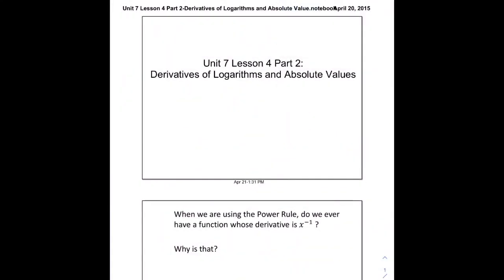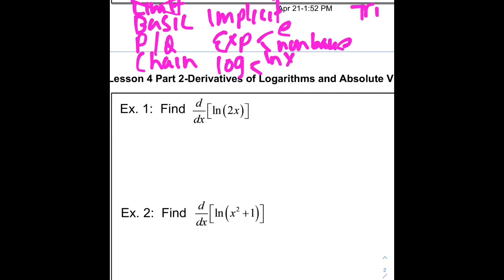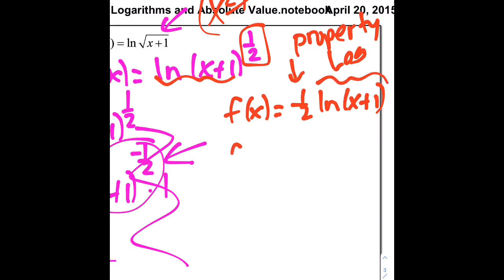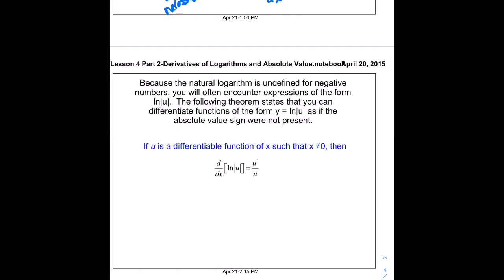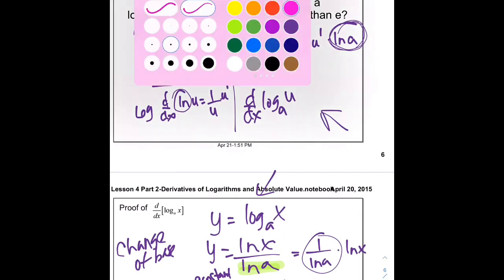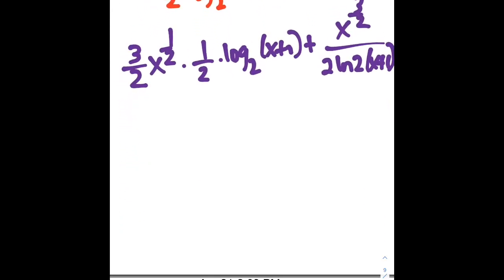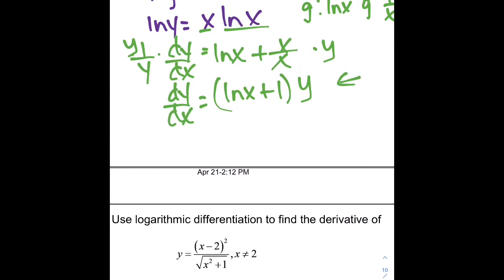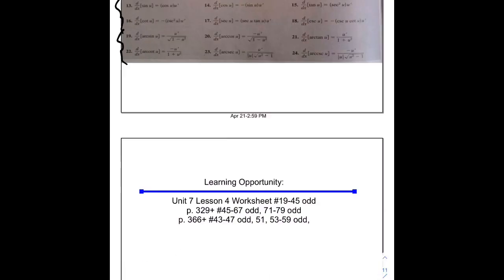Derivatives of Logarithms